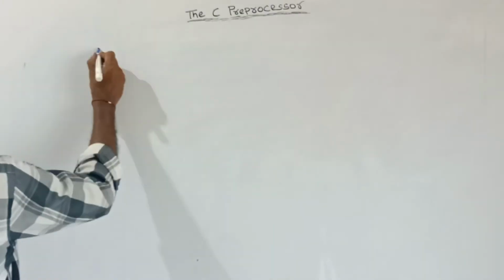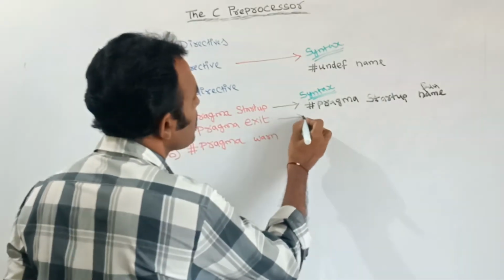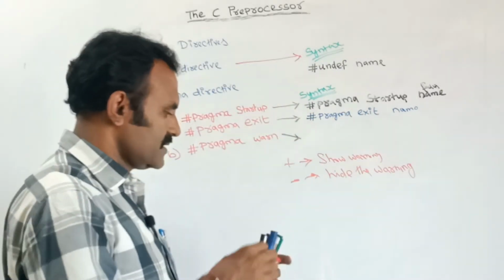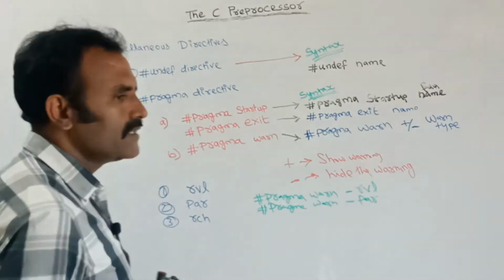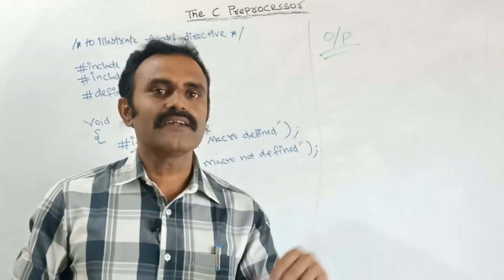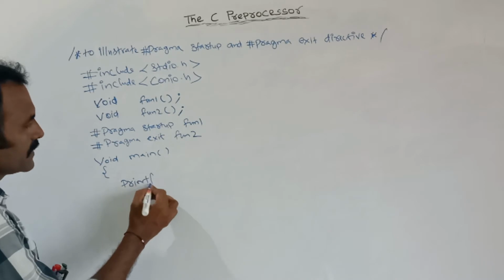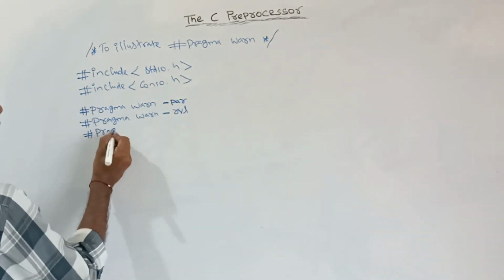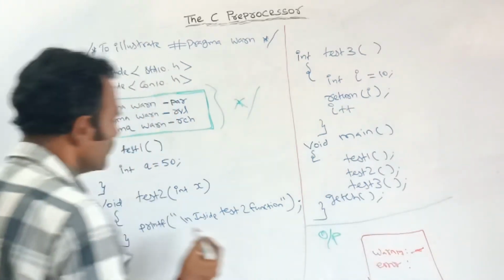The C Preprocessor - Miscellaneous Directives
The C Preprocessor Directives - undef directive, pragma directive